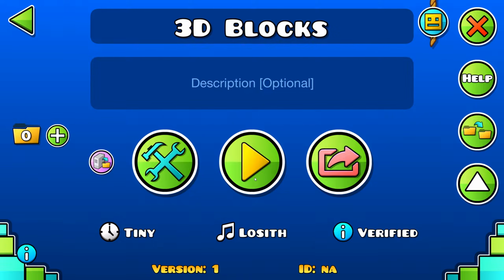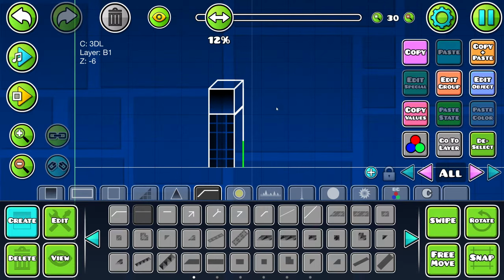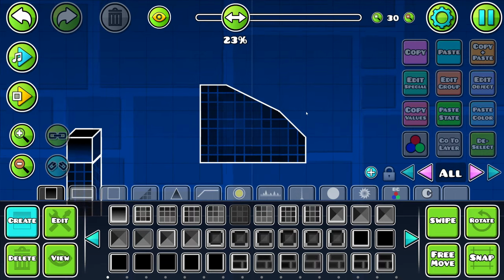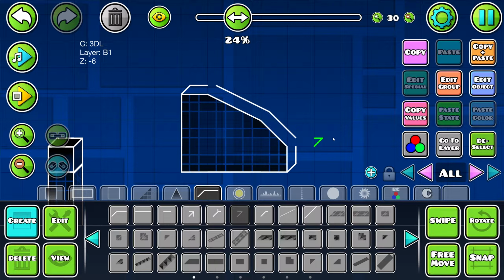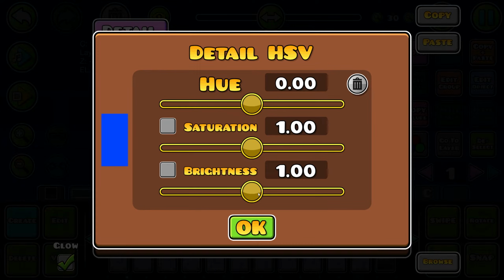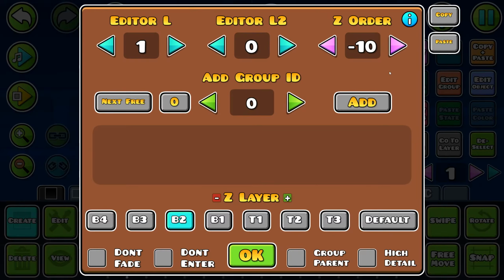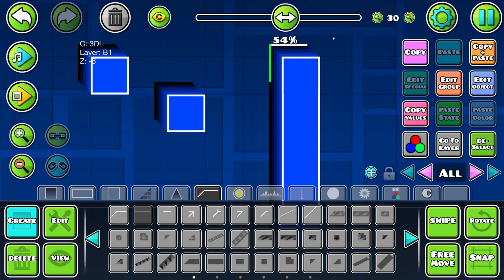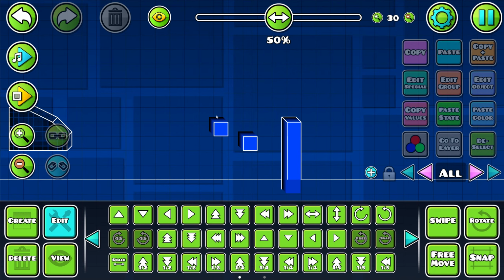How to make 3D blocks in the Geometry Dash editor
In this tutorial I will show you 2 very basic ways to make 3D blocks. If you want me to make a tutorial on something, feel free to write your ideas in the comments, but be prepared to wait... There are a lot of tutorials I want to make.

00:00 - "Normal" 3D
02:36 - Custom 3D

If you'd like to help me out you can donate to my paypal